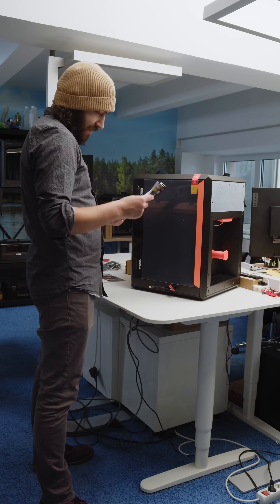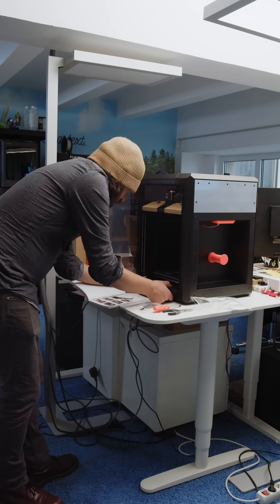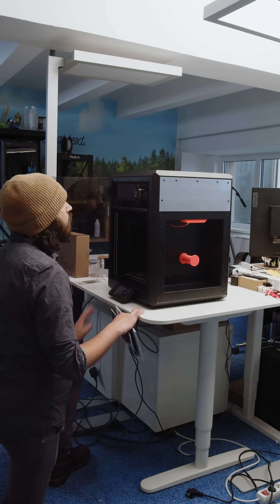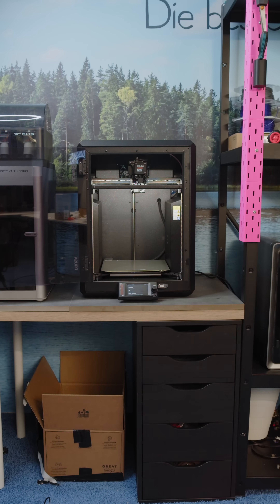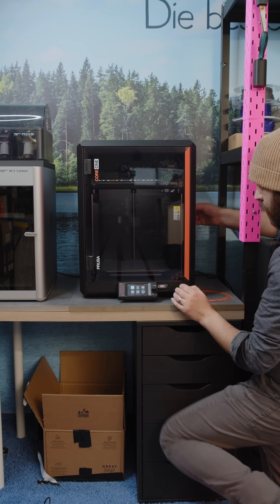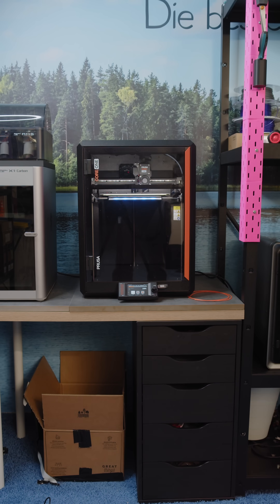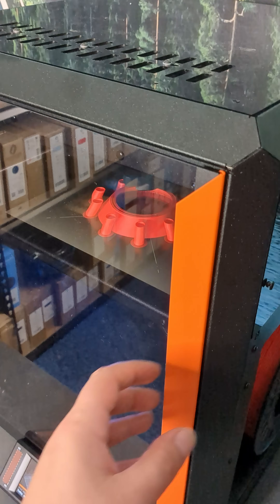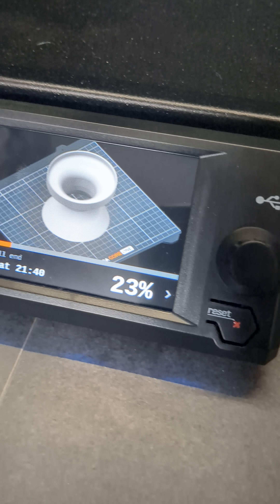Finally got the Prusa CORE One in the office! Questions?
We got the Prusa CORE One to test out! It's looking good but as always no final opinions until we try it out further!

If you have any questions, here is your opportunity!